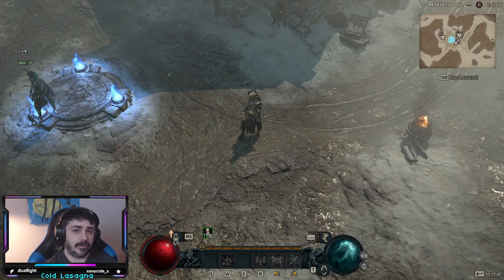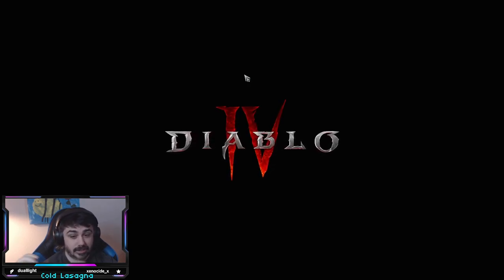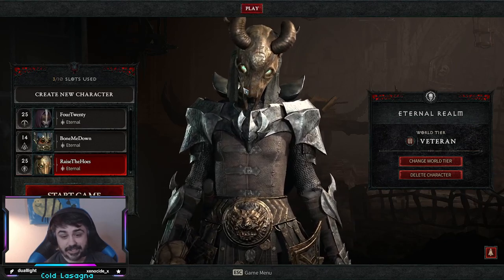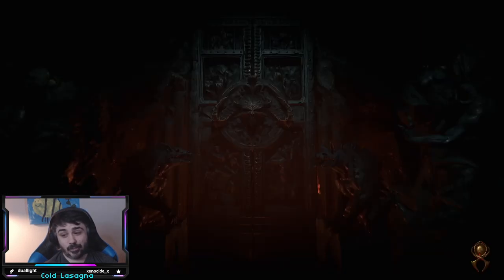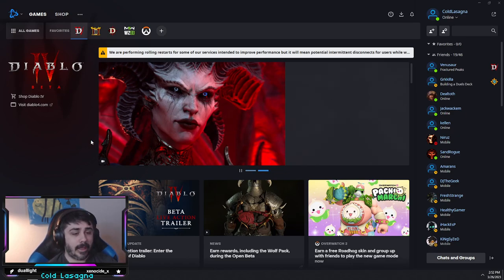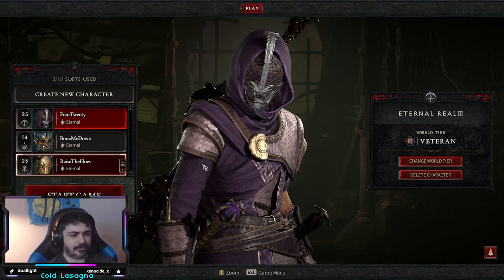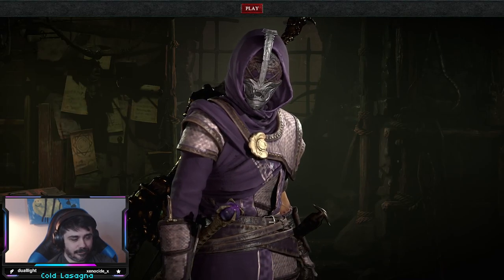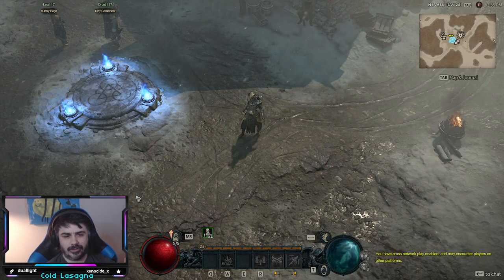Fixing The Diablo 4 Blank Character Screen/Necromancer Selection Issue!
Having issues with Diablo 4 Beta loading in and thinking all your characters got deleted? Or when selecting your necro that your game has crashed/froze or locked up completely? SIMPLE FIX!!

When leaving to desktop from the Diablo 4 Beta, just make sure you do that with any other character besides the Necromancer, then when you load into the game select any other character first, load into a game, leave Diablo 4 back to the character screen and select the Necromancer, no more hanging upon selecting the class or blank character load in screens!

What is causing this? 95% sure it is driver related as I did not have this issue before updating my drivers the night before this started happening to me.

The fix? Rollback your driver to the ones previous before you updated, it seems the update was aimed at fixing issues with new Nvidia Cards (2080ti-3080) and in turn has caused some issues with older cards. The ones I have seen issues on are all 1060 and 1070 cards, not sure on 1080s but likely, so I wouldn't be surprised if it was the entire 10 serious of cards. Hope this helped!